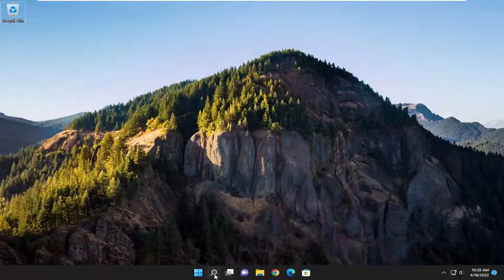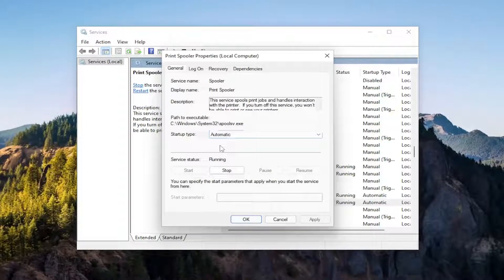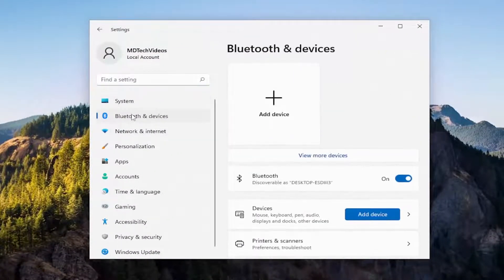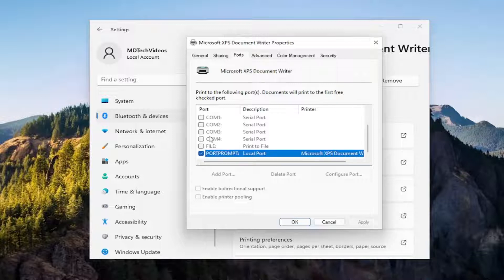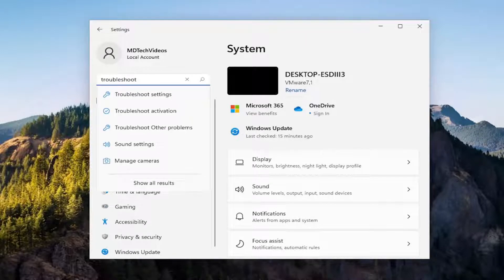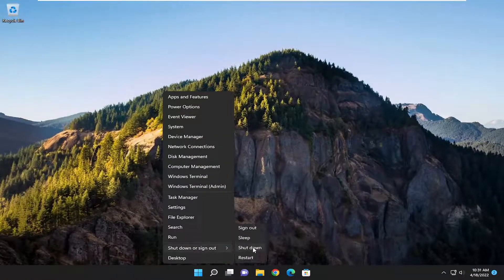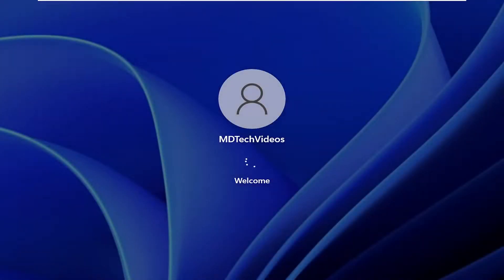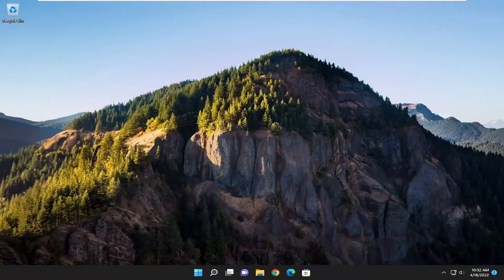How To Fix Printer Driver Installation Error "Printer Driver Was Not Installed" On Windows 11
Commands Used:
sfc /scannow

As a Windows 11 or Windows 10 PC user, you may encounter printer issues or errors like Error 0x00000c1, Error 0x0000052e, Error 0x0000007c or 0x000006e4, HP Printer validation failed error. In this tutorial, we provide the solutions to fix the Printer driver was not installed – Element not found error when trying to manually add or install a printer on your system.

Issues addressed in this tutorial:
printer driver was not installed element not found
printer driver was not installed
printer driver was not installed access is denied
printer driver was not installed the remote procedure call failed
printer driver was not installed error
printer driver was not installed windows 11
printer driver was not installed this operation is not supported